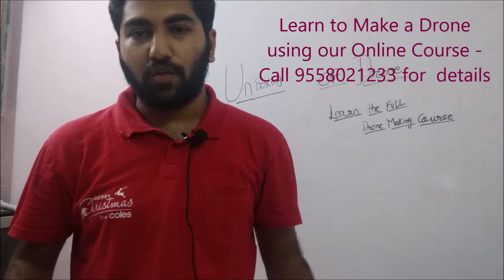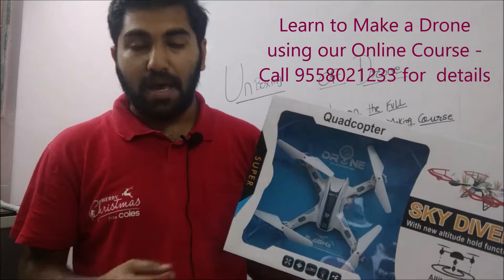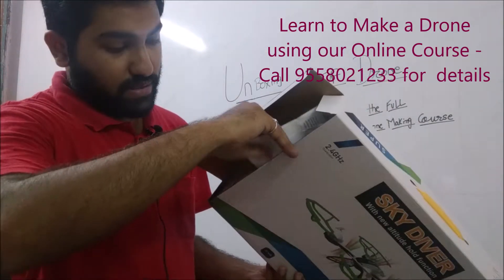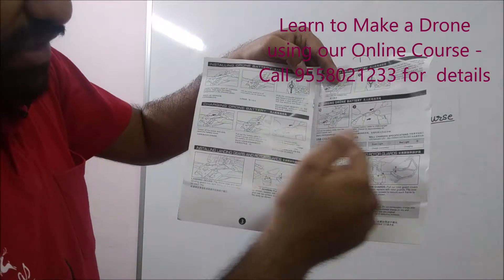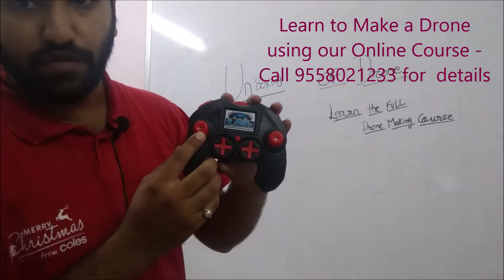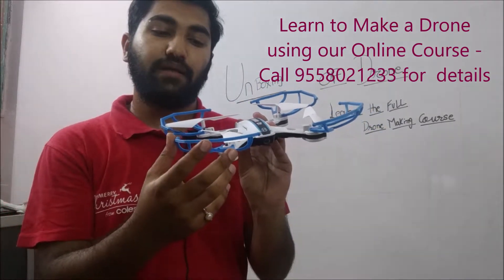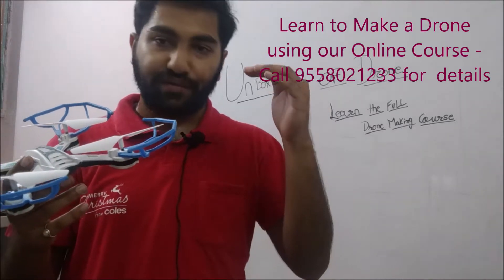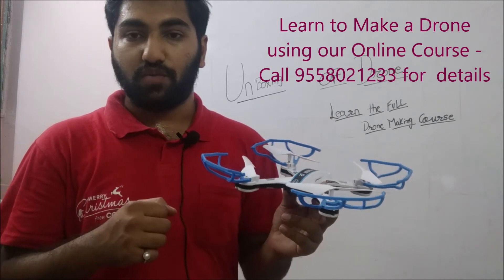Unboxing of Drone - Quadcopter - Model SkyDiver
The video shows the Unboxing of the Drone that we use to teach our students the course on How to Make their own Drone, you can get the Entire Course by -

1- Calling 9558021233 - Manan Jambusaria
or
2- Clicking on the Link Below-

 and we will be sending you this Kit of the Drone Course  at your Home with all the Study Material of Our Online Course .

Leave down the Comments below what else would you like to learn that we can help you learn in.